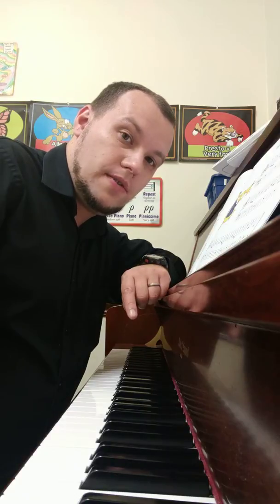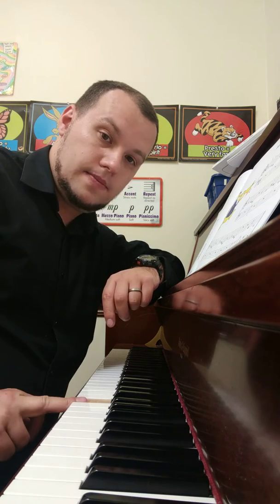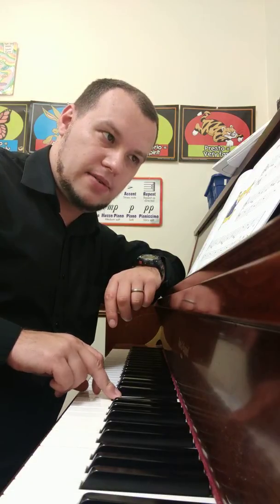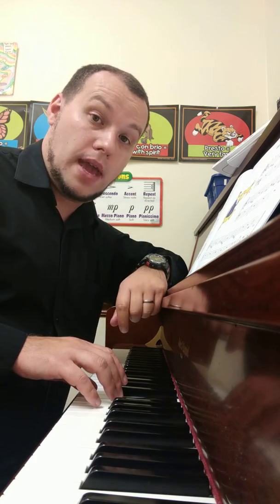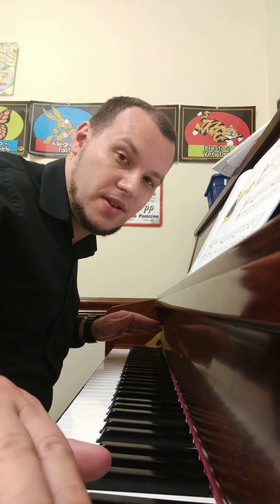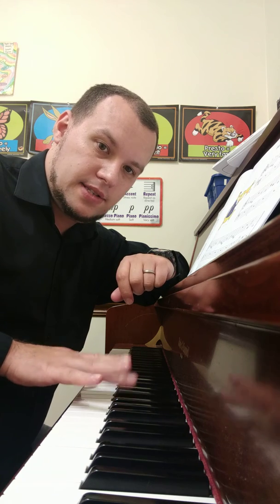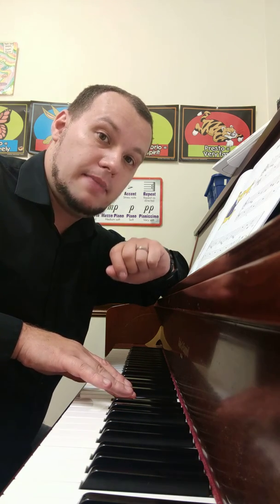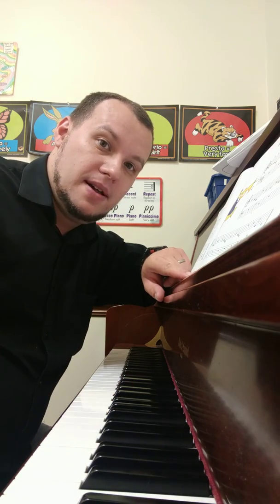Creepy Bugles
John Thompson Monster Book One
Page 33
Uses E flat instead of E natural